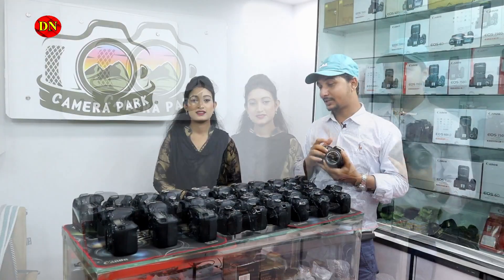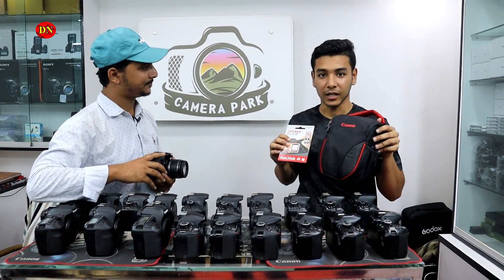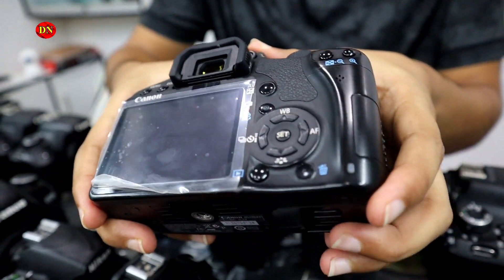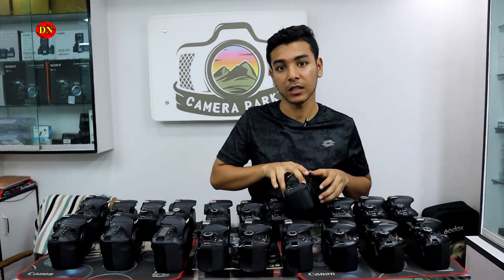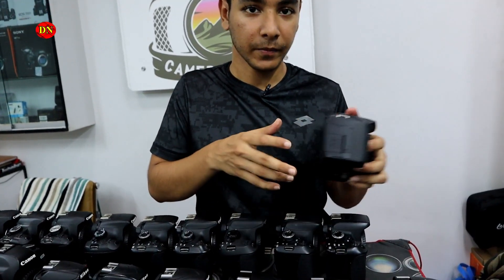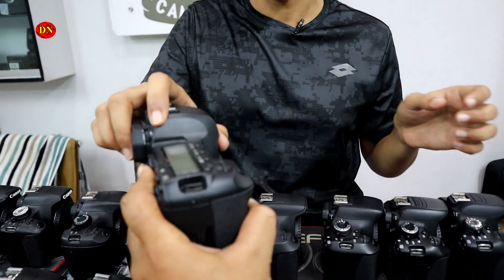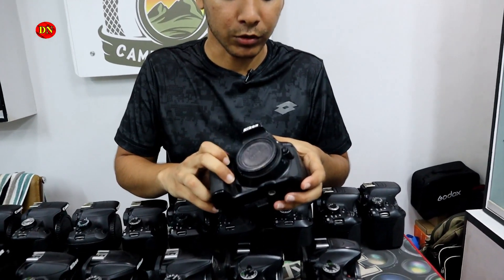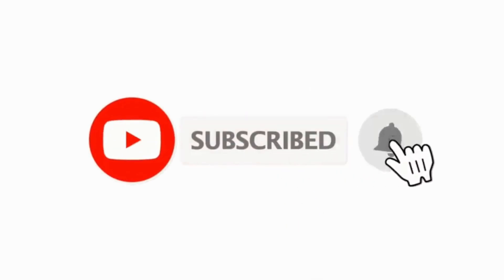Best Canon/Nikon Used DSLR || আগের চেয়েও অনেক কম দামে || Daily Needs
Address: CAMERA PARK
Estern Mollika, Level 6
Shop No: 55, Dhaka
Phone Number:
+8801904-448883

২ লাখ টাকার Bajaj Avenger বাইক ফ্রি পেলেন সায়েম

Do you Have Any Question ? You Can Comments, Thanks